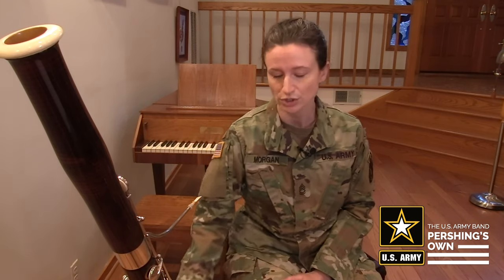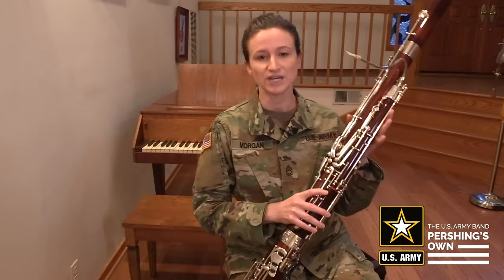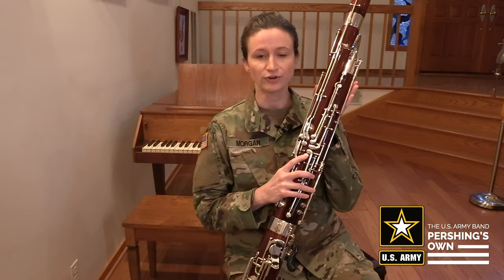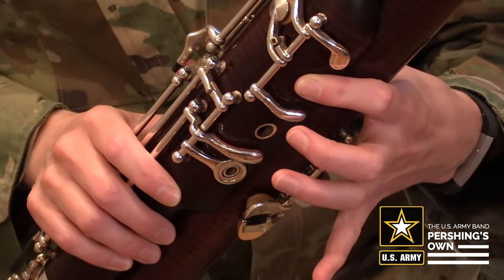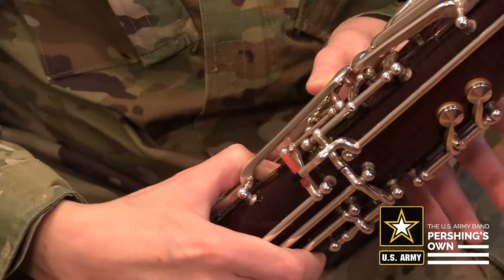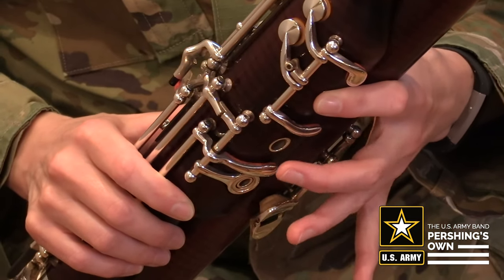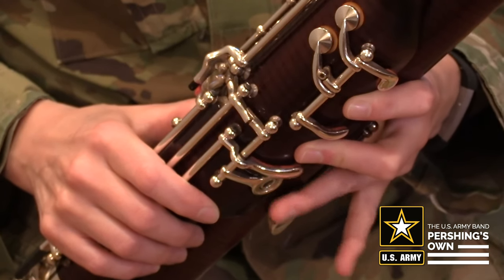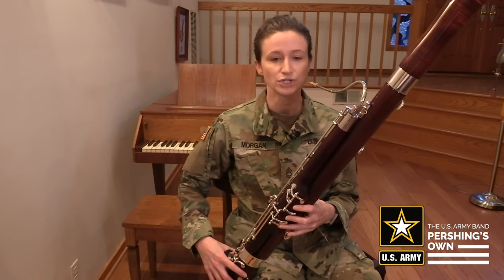Beginning Bassoon Series: First Notes (EDC)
Want to take your performance study to the next level?  Follow along as SFC Patricia Morgan teaches beginning bassoon students how to play the first three notes on the instrument.  Grab your instrument and let's get started!